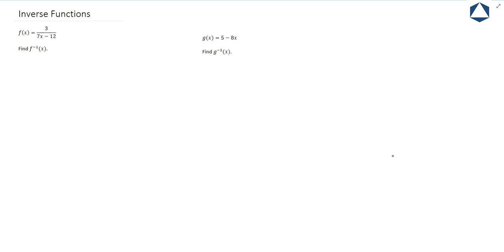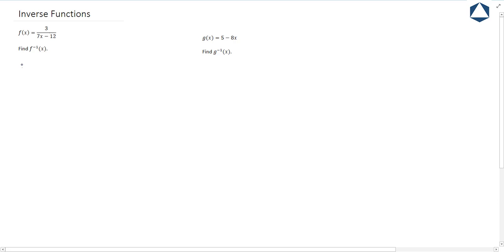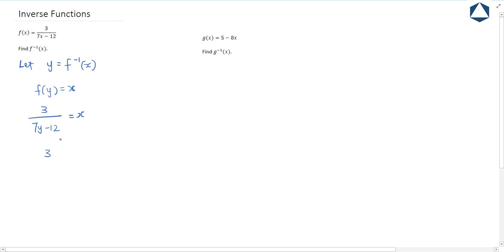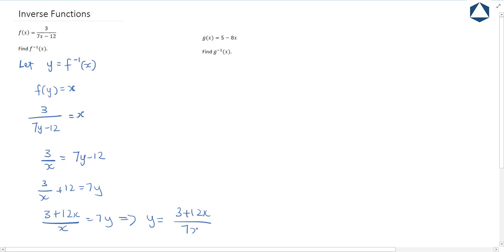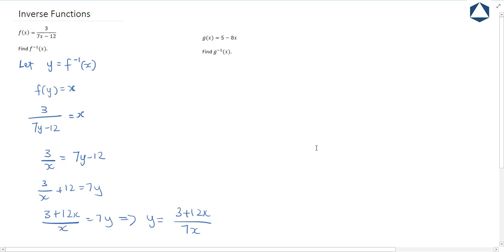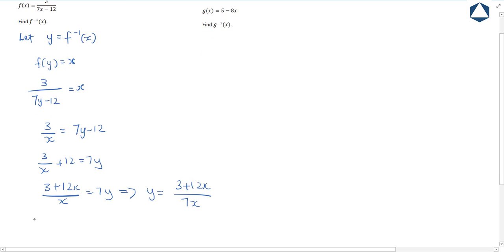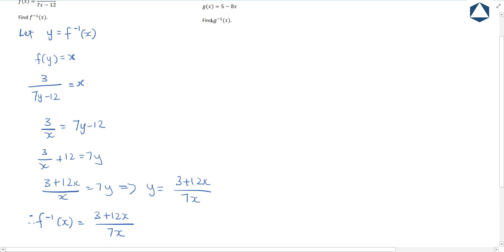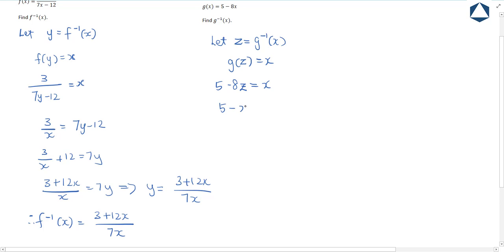SPM/O Level Add Maths - Functions: Inverse Functions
In this video, we cover two examples on finding inverse functions.

Relevant for those taking SPM & O Level Additional Mathematics.